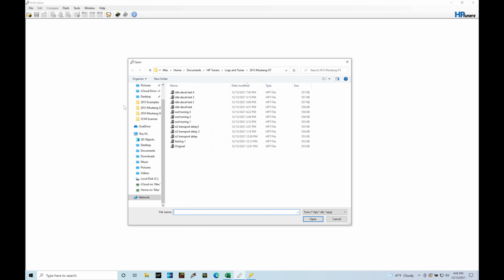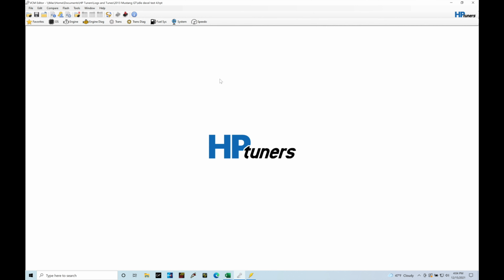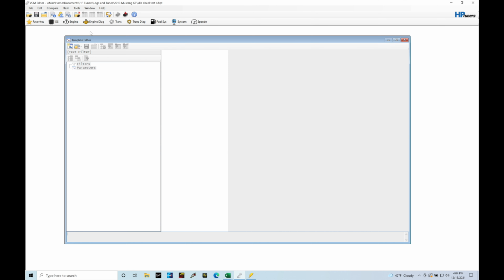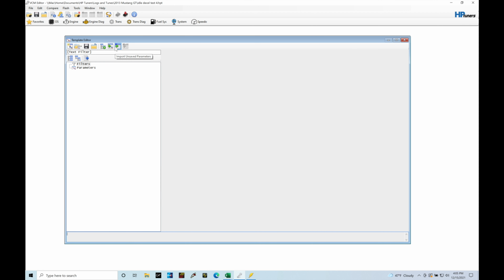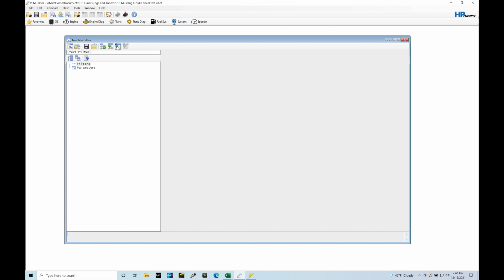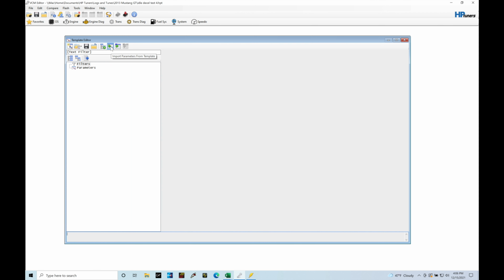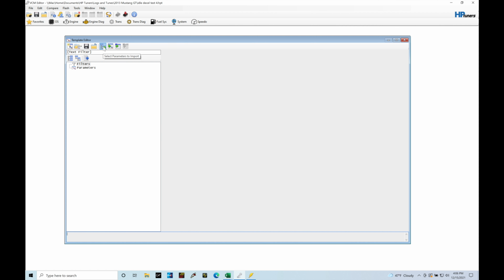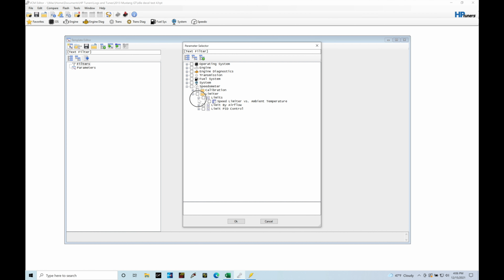HP Tuners Ford Gen 1 Coyote Training 7: VCM Editor Template Applicator | Evans Performance Academy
HP Tuners Ford Gen 1 Coyote Training (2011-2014) Course Part 7 walks you through using the VCM Editor template applicator feature for rapid base file generation.